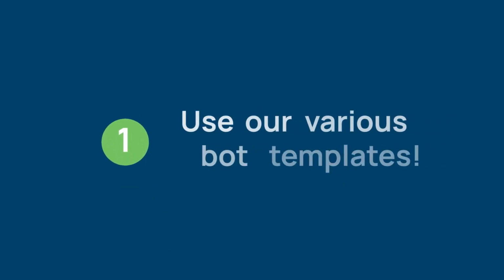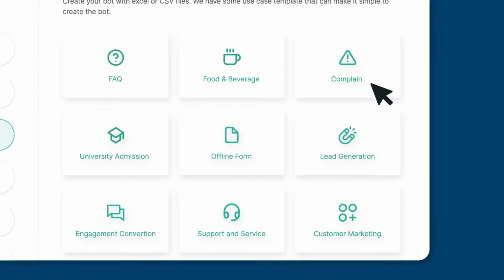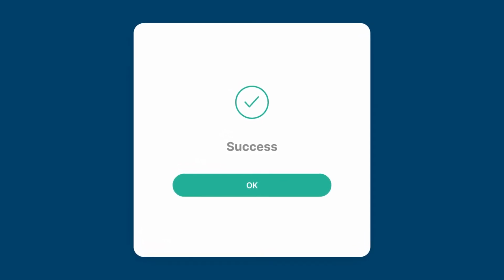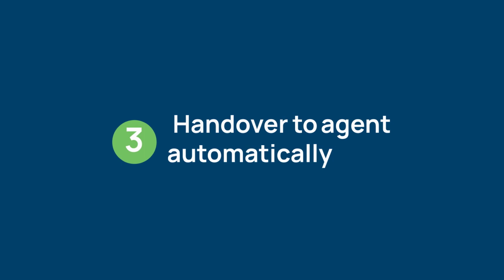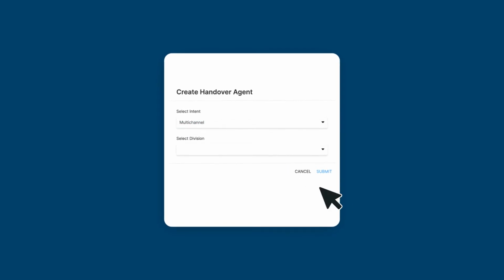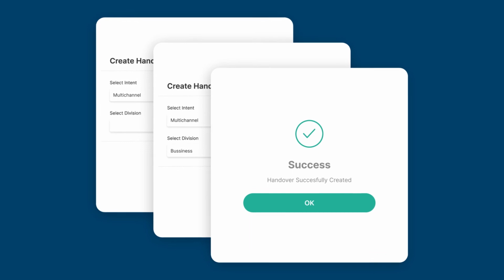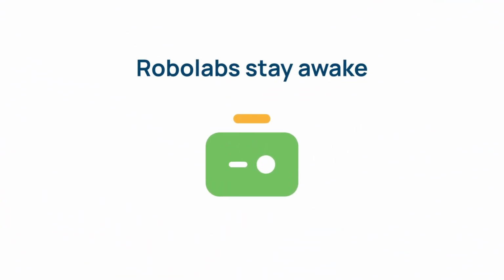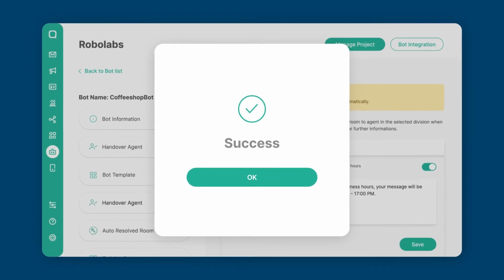Introducing the Newest Features of Qiscus Robolabs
Last year, Qiscus hits the spot with 16 new features made available on Qiscus Robolabs, helping businesses and brands send out over 2.5 billion messages. With three newest features, can help you scale up Qiscus Roobolabs usage!

* With 9 ready-to-use templates, you can download, edit on Excel and upload them to the Qiscus dashboard
* Automate handing over your messages to agents in specific divisions easily after customizing your intent
* Auto-resolve your messages when customers do not reply. Robolabs will send a follow up message instead and if your customer still does not reply, the room will be mark as resolved.